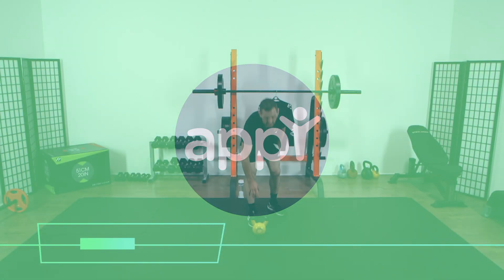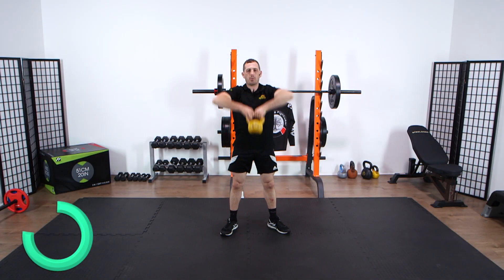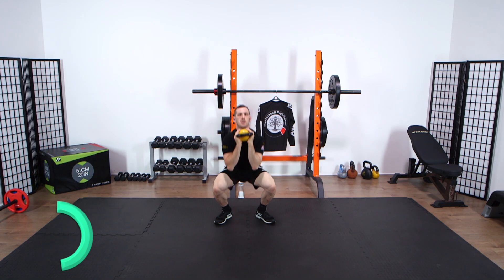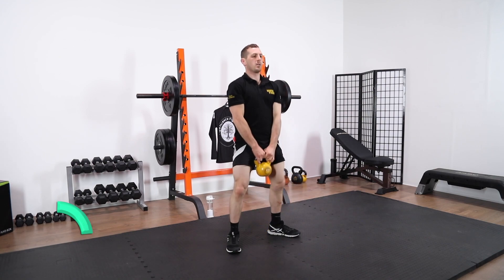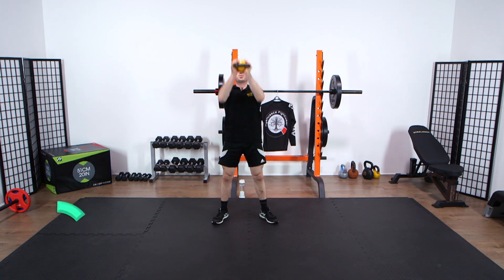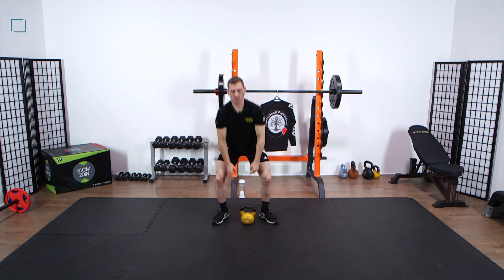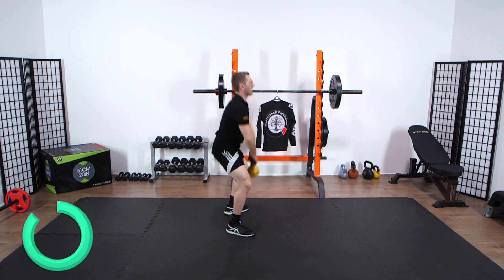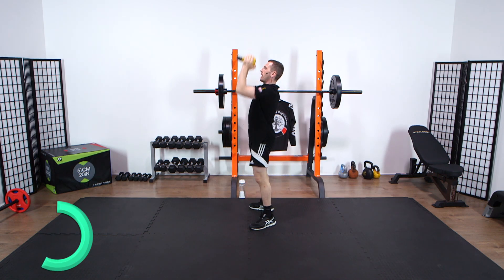Commando Kev Kettlebell Tabata Workout No.1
Get fit fast with Commando Kev's kettlebell Tabata.

Appy® – Connect & Thrive

Appy® is the new, healthy social network - a world of wellbeing at your fingertips. All your fitness, nutrition, health and wellbeing needs in one FREE app.

Appy® is a complete health and wellbeing solution – no need for multiple apps. We’ve got all the resources you need to live a healthier, happier life – 1000s of workouts and fitness plans, recipes and meal plans, informative articles and inspirational vlogs - and it won’t cost you a penny!

Appy® - your free pocket-sized personal trainer, wellbeing coach, health guru and dietician, for a healthier, happier you. Follow wellbeing professionals, keep up to date with the latest trends in health and fitness, meet likeminded people, make friends and feel the love within a supportive and dynamic social environment.

Whatever your bodyweight goals, we’ve got your covered:
·      SHAPE – lose weight, get toned and burn fat with our range of SHAPE plans
·      STEADY – maintain a healthy weight, with our STEADY plans
·      STRONG – bulk up and build muscle with our wide selection of STRONG plans